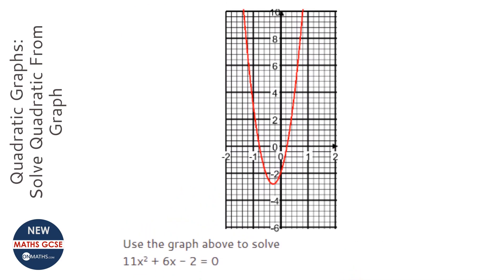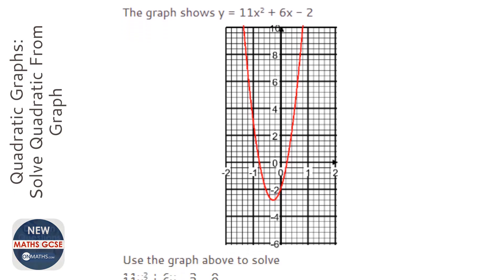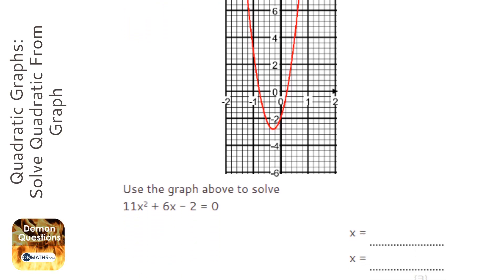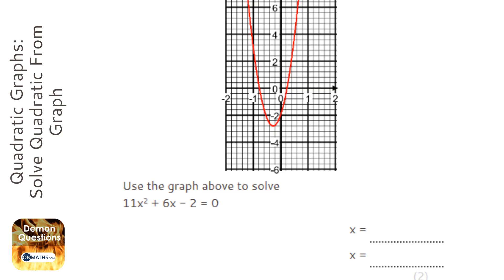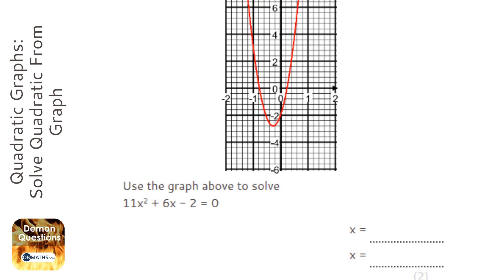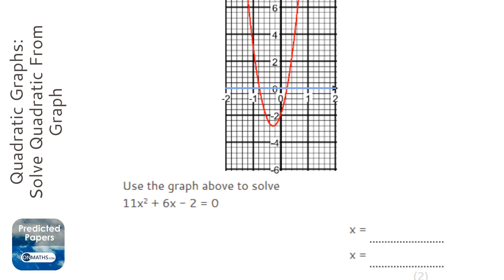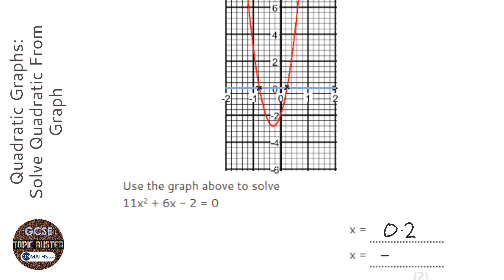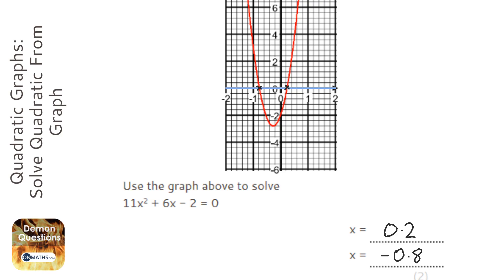Quadratic Graphs: Solve Quadratic From Graph (Grade 4) - OnMaths GCSE Maths Revision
Topic: Quadratic Graphs: Solve Quadratic From Graph